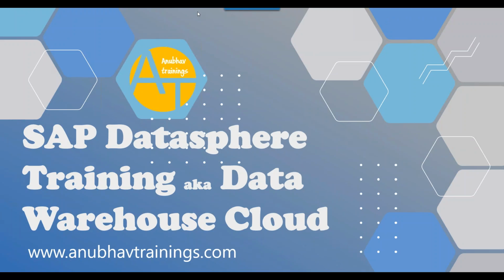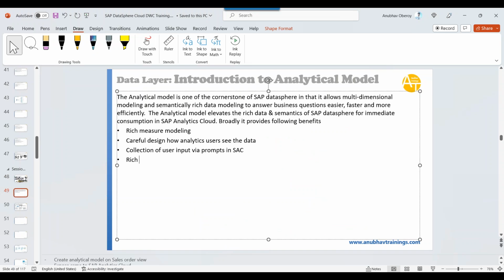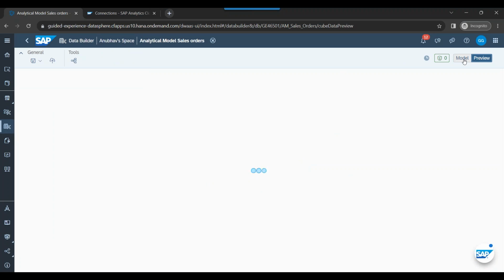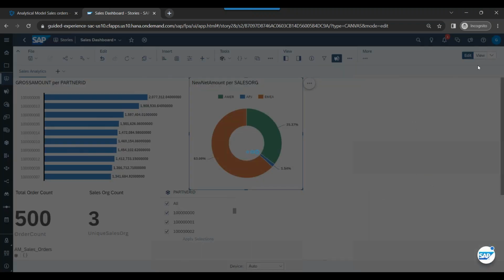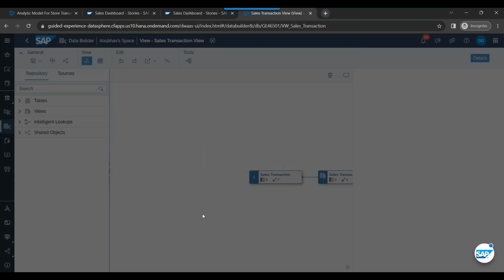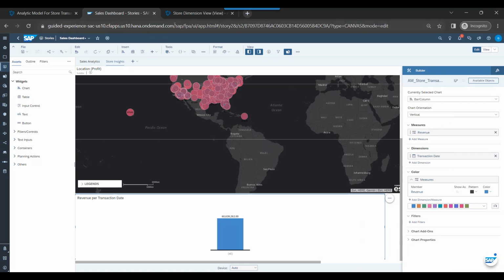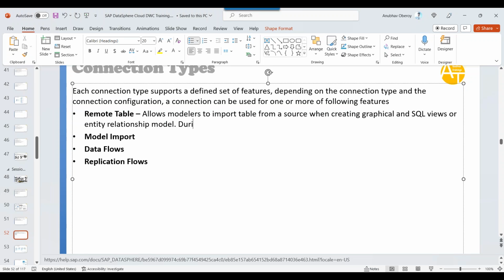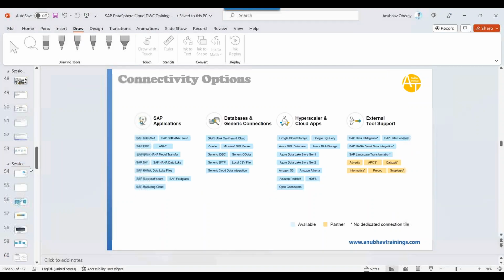05 Analytic Models